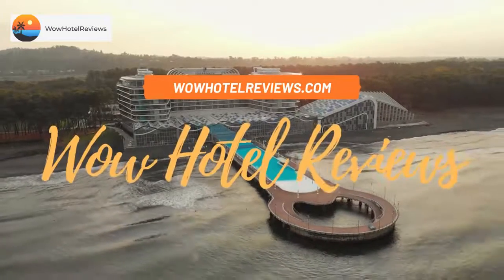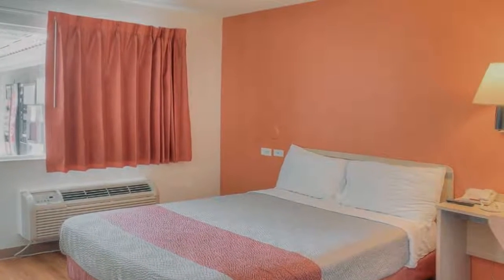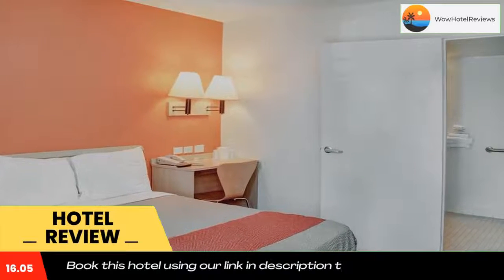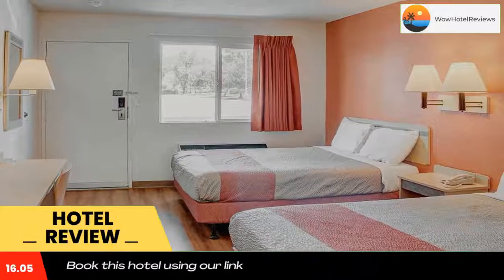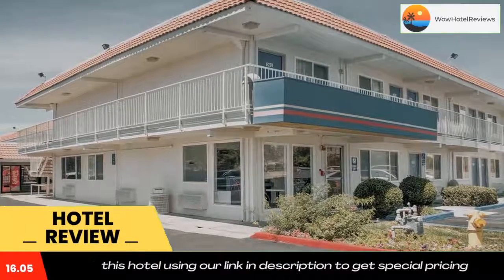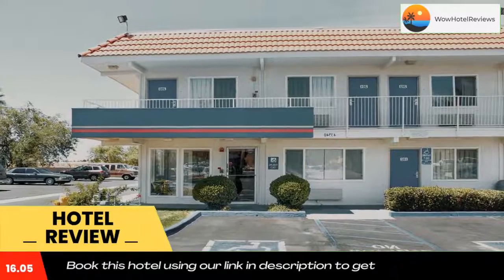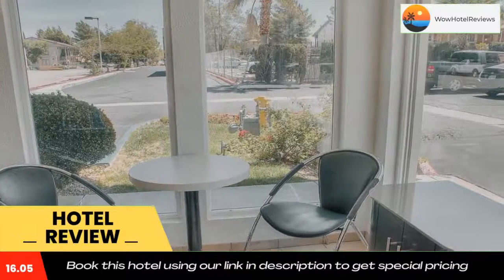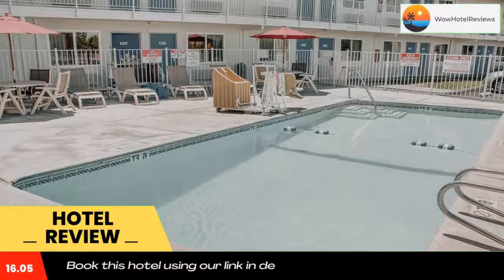Motel 6-Lancaster, CA Review - Lancaster , United States of America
Motel 6-Lancaster, CA

This hotel is within a 5-minute drive of downtown Lancaster and 9 miles from the Blackbird Airpark Museum. The hotel offers an outdoor pool and rooms with cable TV.
Motel 6 Lancaster rooms include a private bathroom. The rooms are equipped with air conditioning and heating.
Guests at the Lancaster Motel 6 can get a snack from the vending machines. The hotel offers a 24-hour front desk.
The Motel 6 is within a 55-minute drive of Six Flags Magic Mountain, an amusement park. The Lancaster Municipal Stadium is 2 miles from the hotel.